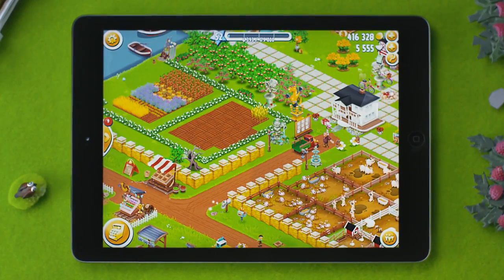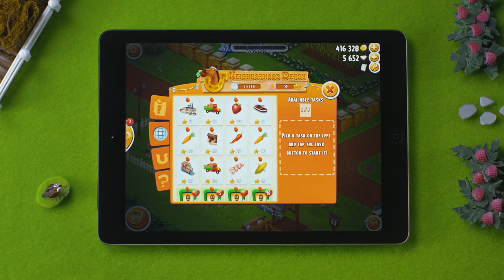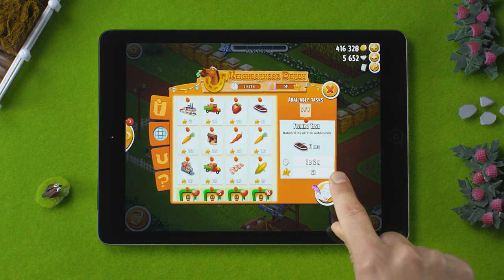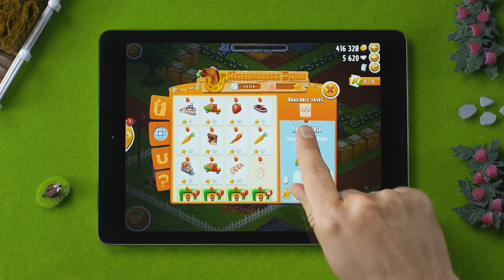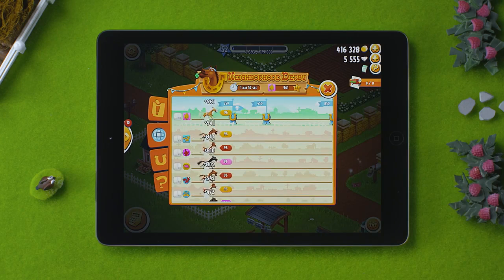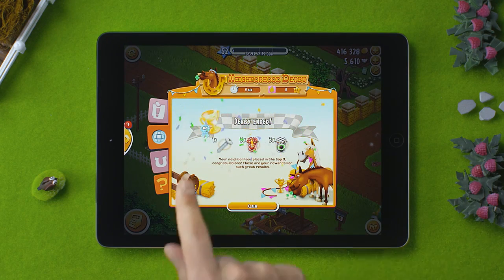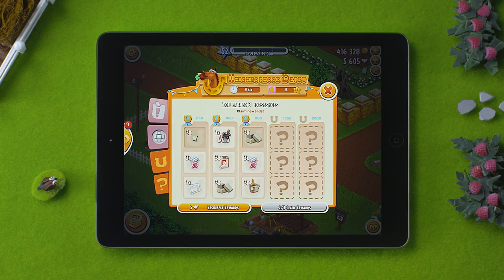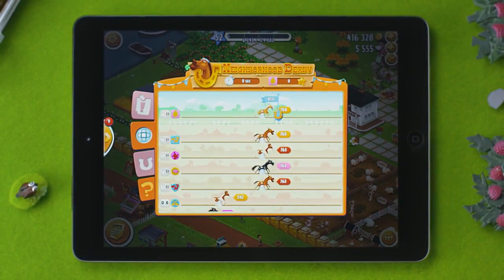Hay Day Introducing the Neighborhood Derby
Are you part of a Neighhh-borhood? Great!
Learn how to participate in the Derby with your neighbors to receive great prizes and contend for the 1st place trophy!